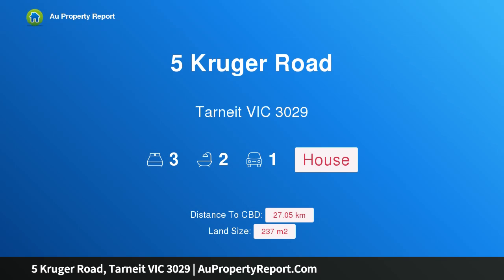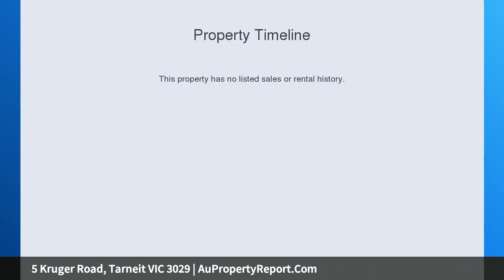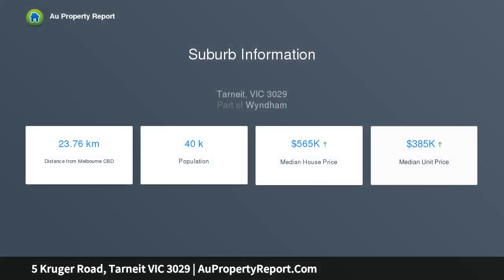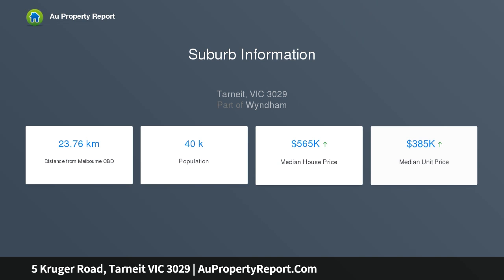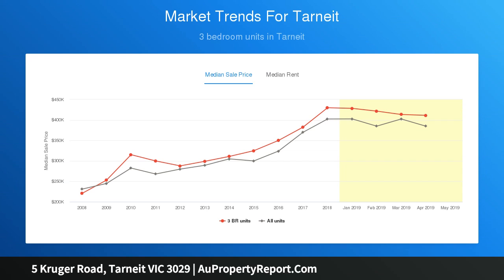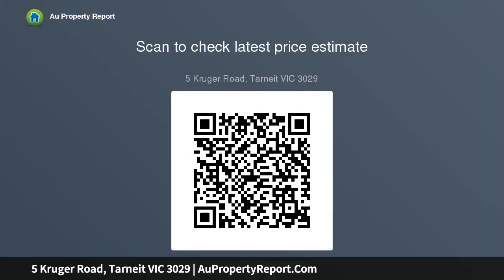5 Kruger Road, Tarneit VIC 3029 | AuPropertyReport.Com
5 Kruger Road, Tarneit VIC 3029
Property Type: house
Bedrooms: 3
Bathrooms: 3
Car Space: 1
BRAND NEW LAND &amp; HOUSE PACKAGE ON TURNKEY